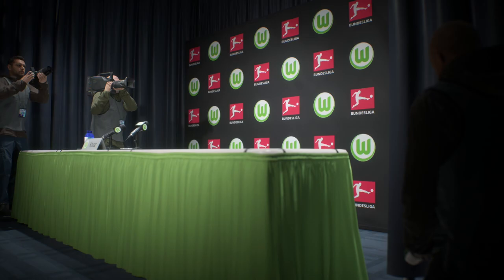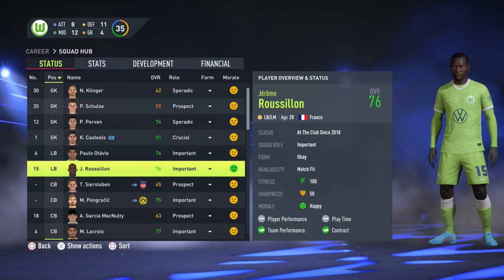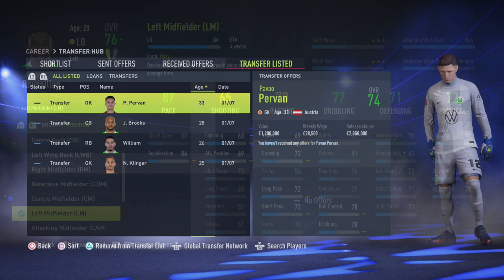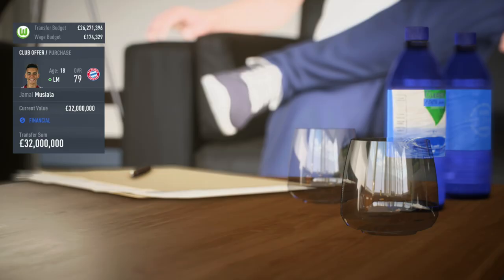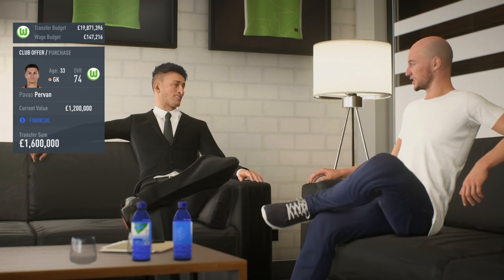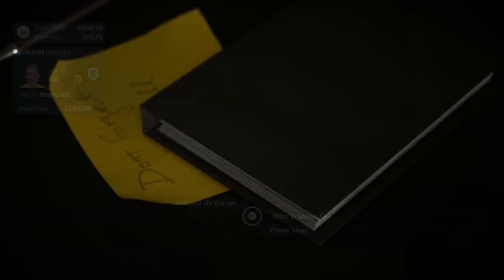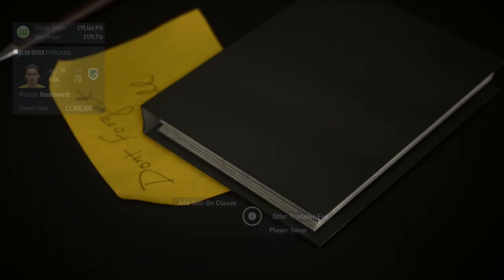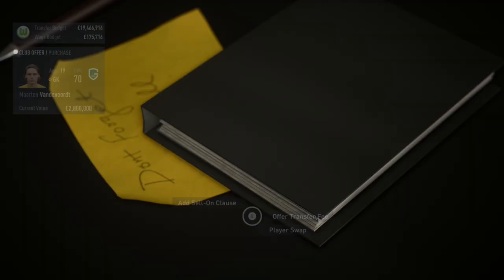FIFA 22 | Who To Sign For... VFL WOLFSBURG CAREER MODE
Perhaps the best team in Europe for a 'comfortable' RTG, Wolfsburg are a side with no major honours in Europe and just one Bundesliga and DFB Pokal to their name. However, they're a four star team with a really big transfer budget, a class four star starter squad and very reasonable objectives in the first season. If you're looking for an RTG without the struggle, this is the team for you! 👍🏻

| SOCIAL LINKS |